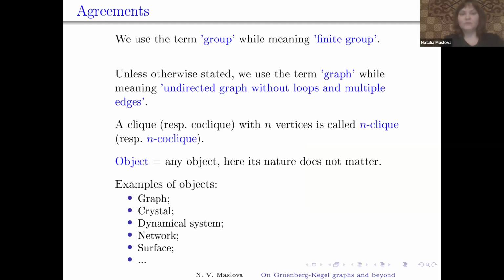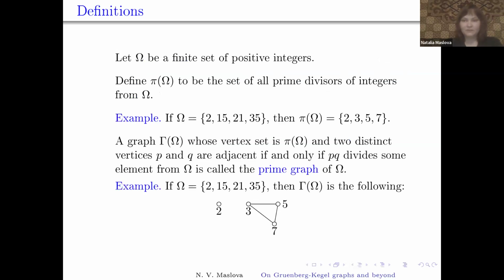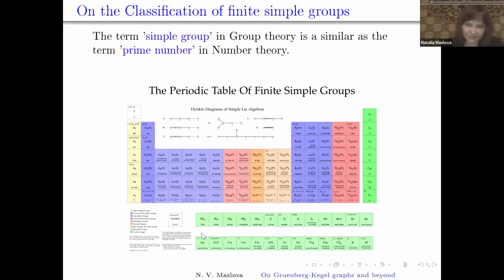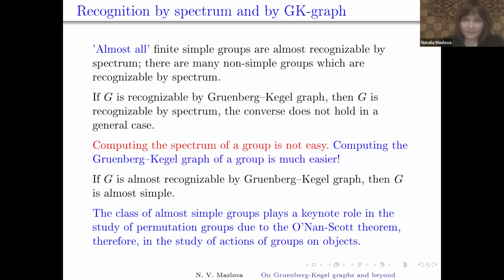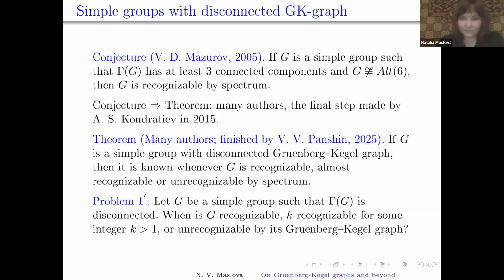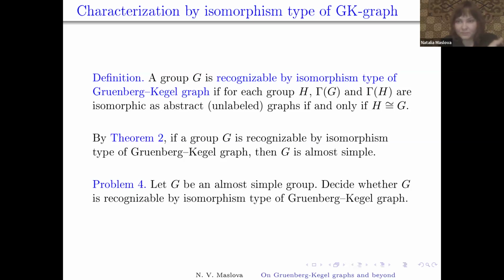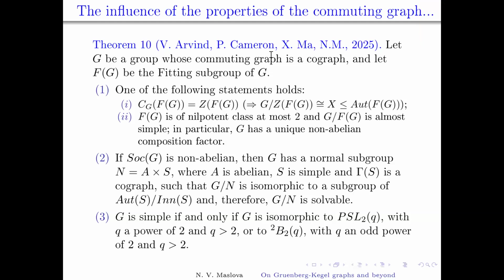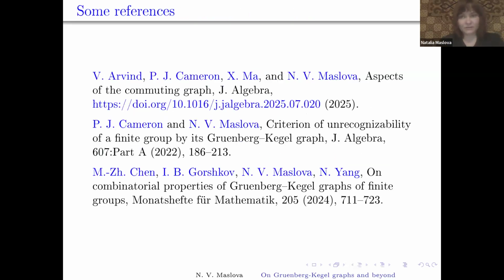Natalia V. Maslova -- On Gruenberg-Kegel graphs and beyond